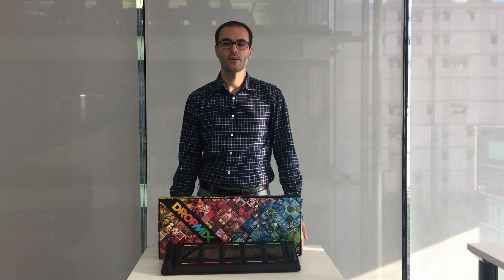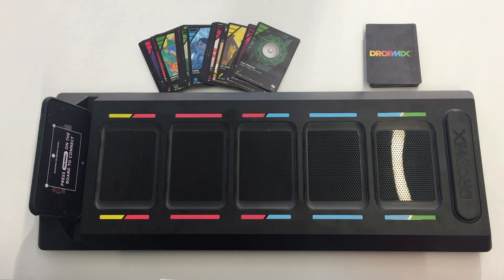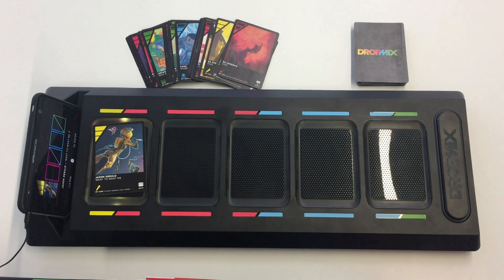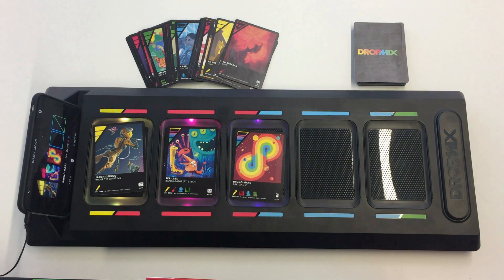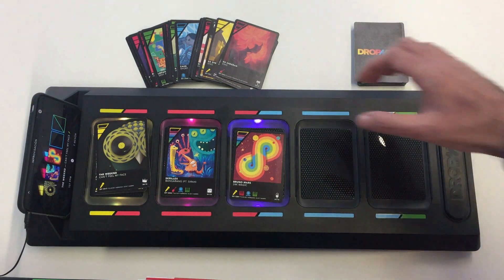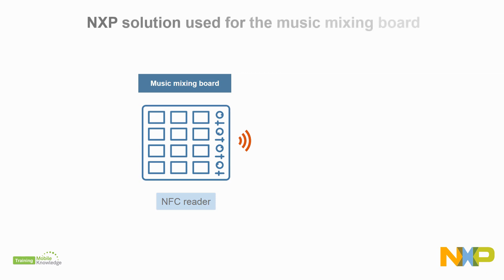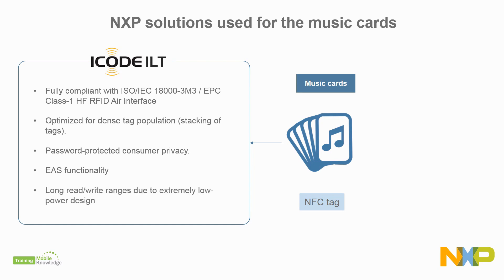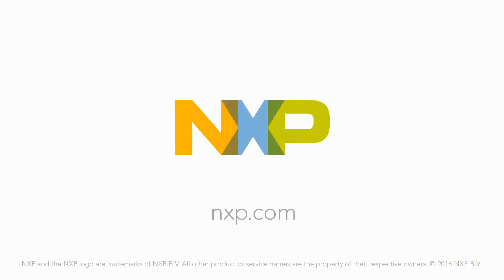How NFC Powers Interactive Gaming Experiences Like DropMix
See how NFC technology powers DropMix, an interactive music game by Hasbro and NXP. This video showcases how NFC-enabled cards and readers create dynamic music mixes, and how you can build your own NFC gaming experience using NXP’s hardware and software tools.

🎯 Video Highlights
• How DropMix uses NFC to blend physical cards with digital music
• Game setup: NFC reader board, song cards, and mobile app
• Real-time music mixing based on card placement and stacking
• NFC reader: SLR C610 with Bluetooth Low Energy
• NFC tag: ICODE ILT with anti-collision, password protection, and long-range support
• Development tools: NFC reader library, NFC cockpit, antenna kits, and evaluation boards

⏱️ Video Chapters
00:00 – NFC in Gaming: DropMix Overview
00:30 – How the Game Works with NFC Cards
01:30 – Real-Time Music Mixing Demo
03:00 – Stacking Cards & Dynamic Playback
04:00 – Building Your Own NFC Music Game
05:00 – Recommended NXP Hardware & Software Tools